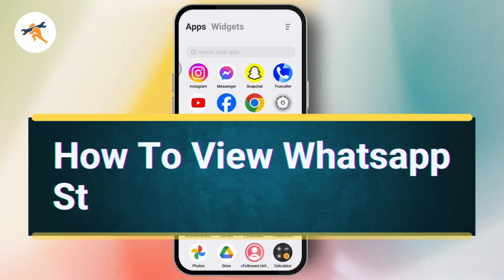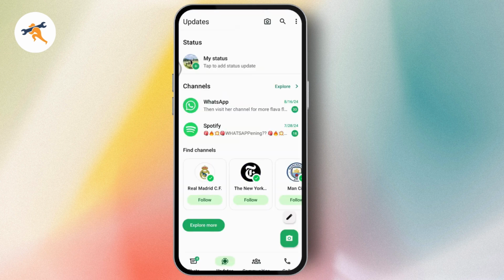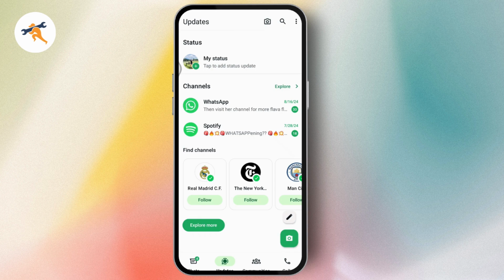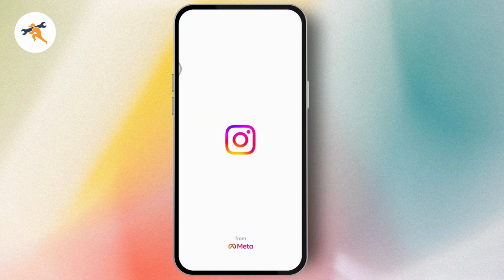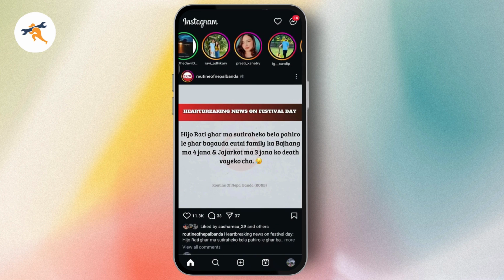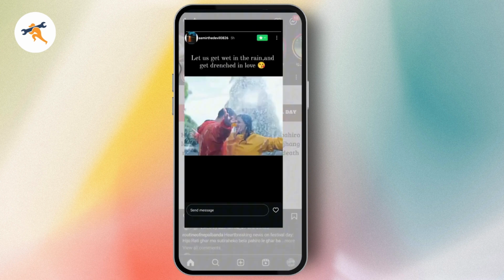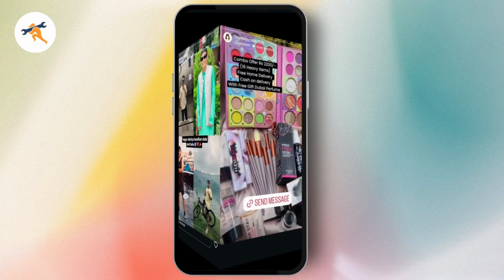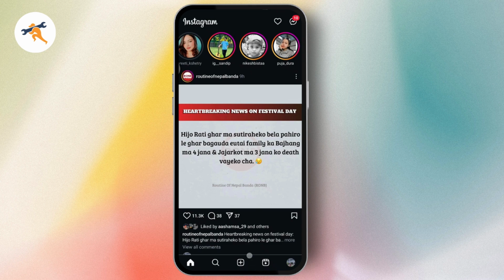LIVE PROOF - How To View Whatsapp Status WithoutT Opening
How To View Whatsapp Status Without Opening
how to see whatsapp status without knowing them
see whatsapp status without seen
whatsapp status dekhe bina pata chale
how to view whatsapp status without letting them know
how to view whatsapp status without them knowing

Want to check out someone’s WhatsApp status without them knowing? This video will show you how to view WhatsApp statuses discreetly without triggering the "seen" notification. Follow our easy steps to keep your viewing habits private.

0:00 - Introduction
0:12 - Understanding WhatsApp Status Privacy
0:24 - Using Airplane Mode to View Statuses
0:36 - Using a Status Saver App
0:48 - Tips for Maintaining Privacy and Security
1:00 - Final Thoughts and Recommendations